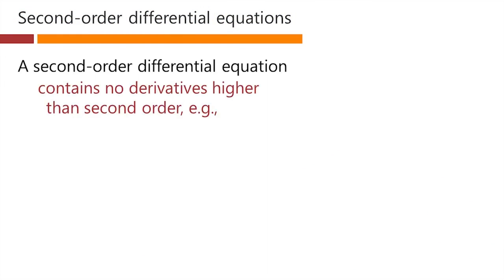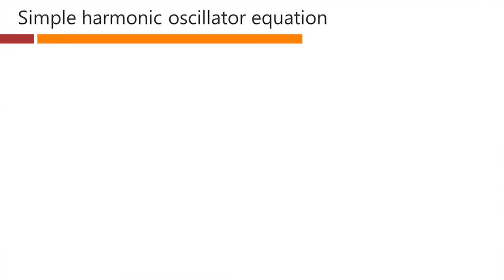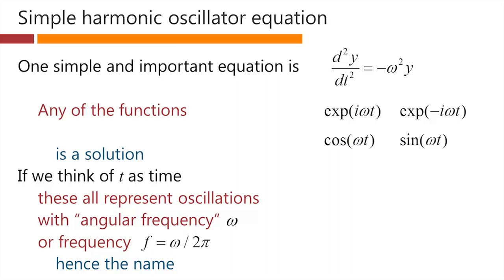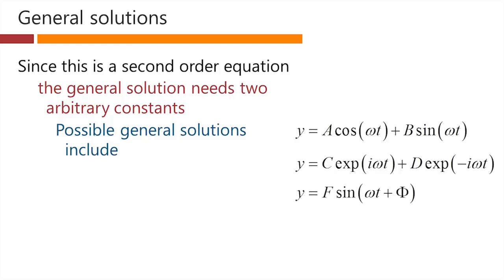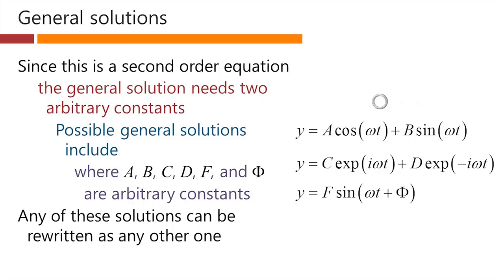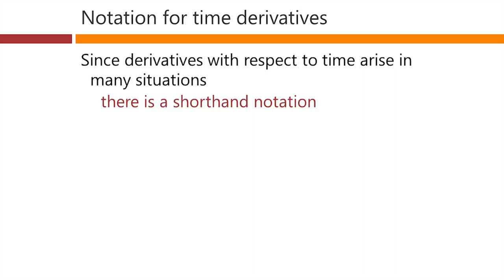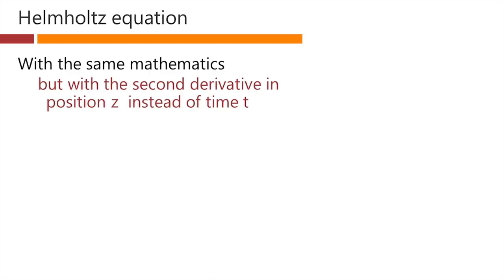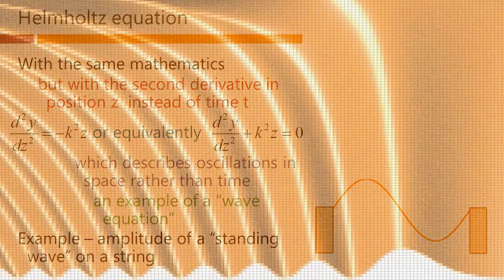ee222 backgroundmath 7c 083013